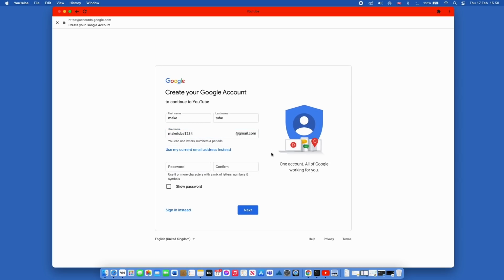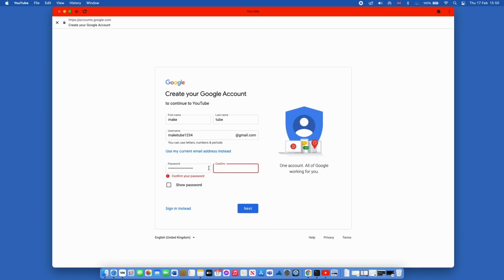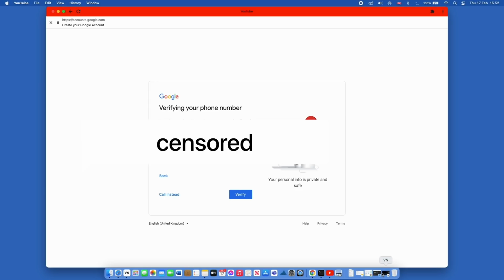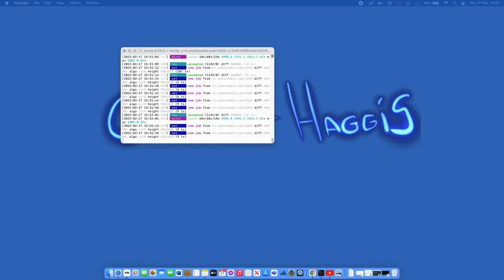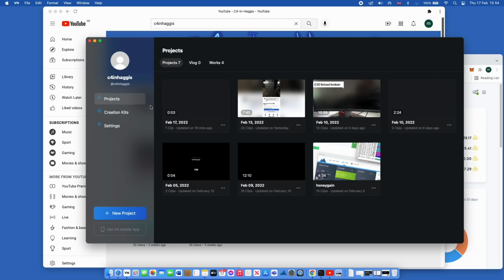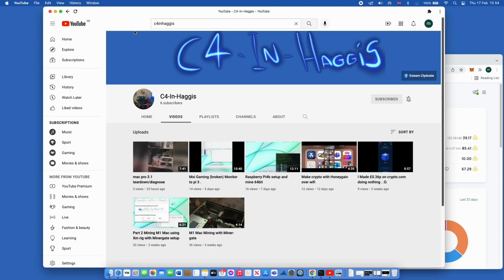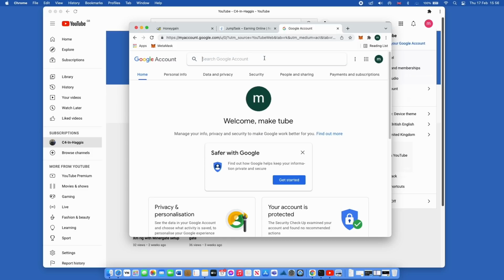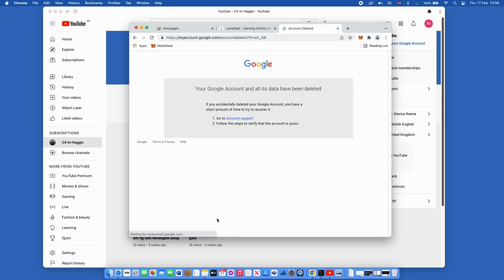Make Your Own YouTube Channel in Less Than 10 Minutes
How to make a youtube account in less than ten minutes .
and the video editor that i use for my videos ,
beats audio in this video due to man flu .